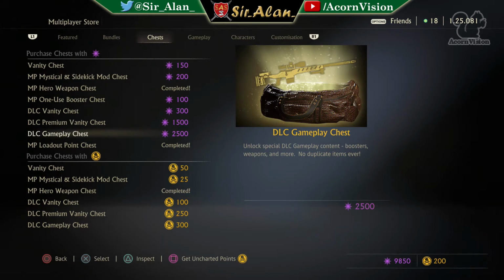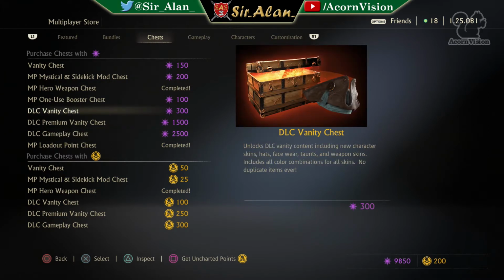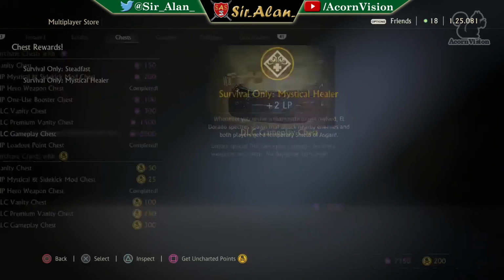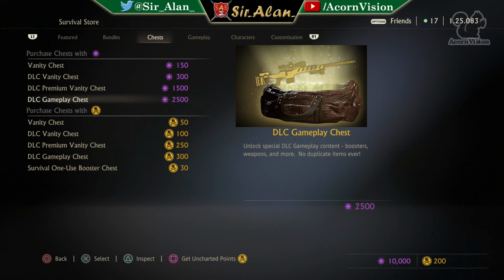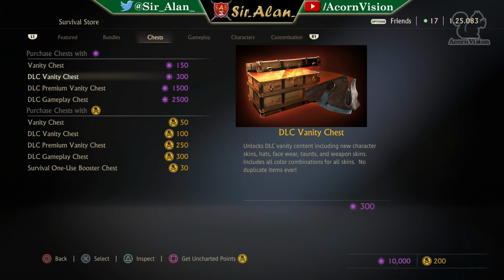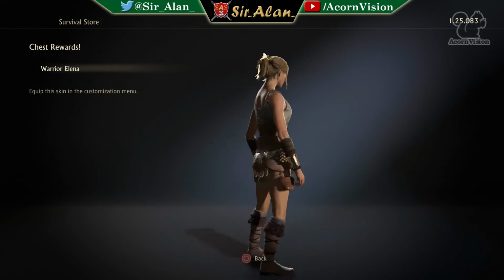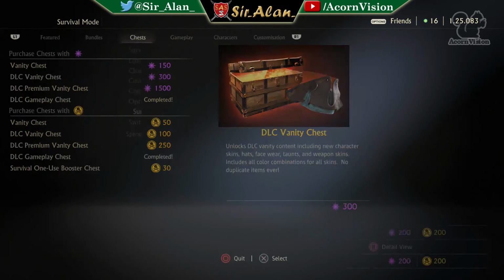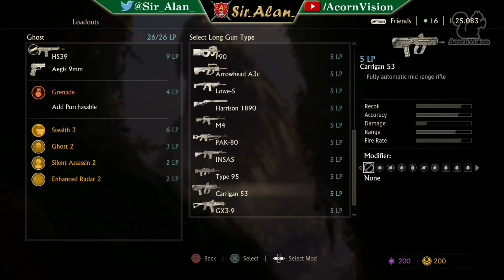Uncharted 4 Multiplayer - DLC 5 Chest Opening (DLC Gameplay & Vanity Chests) - Live Commentary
Once again I had to record this video in two parts, due to the relic cap, though on the plus side, I did get to open a few more chests than I would have other wise. DLC gameplay chests and several DLC vanity chests, post DLC Drop 5 / June Update.

Uncharted 4 Multiplayer - Chest Opening Vid #12 - 5 Gameplay Chests - 16 DLC Vanity Chests - Relics - Taunts - Characters - Customisation - Clothing - Outfits - Random - RNG - Loot - Crate - Weapons - Boosters

Interested in more content?